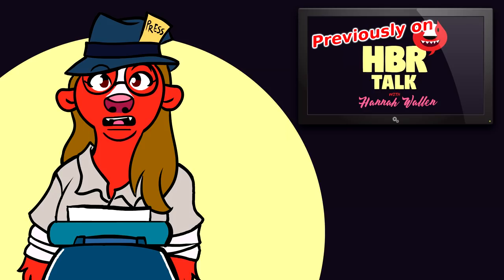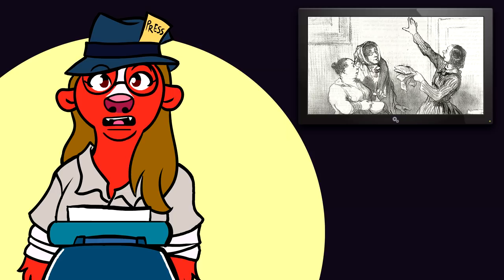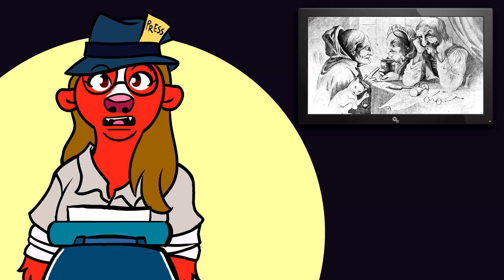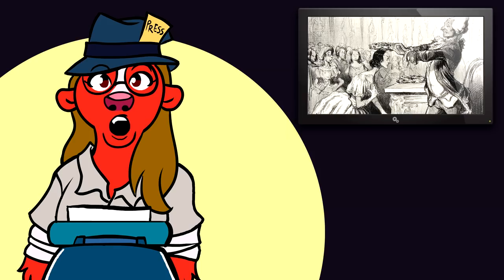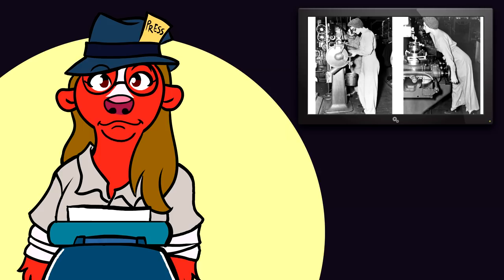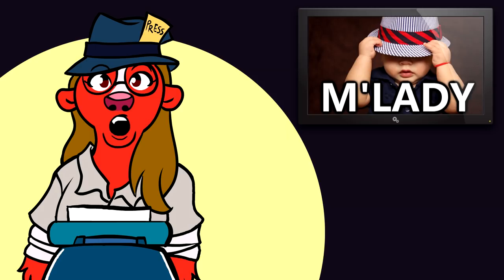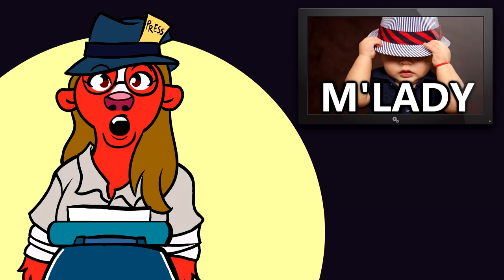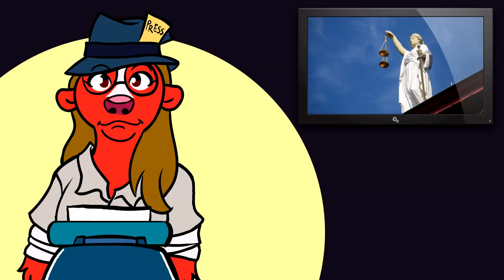MGTOW and the internet Drama that inspired Honey Badger Radio - HBR talk 32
The Honey Badger Brigade's founders came together over the need for a particular point to be made to women, by women: Men's human rights issues aren't subject to female approval. As long as there are women who do not understand that trying to involve themselves in the movement, there will be a need for women who do. This is necessary to prevent men's rights activism from becoming another arm of feminism and ultimately another control placed on men, rather than a remedy for the discrimination they face under today's law and policy.